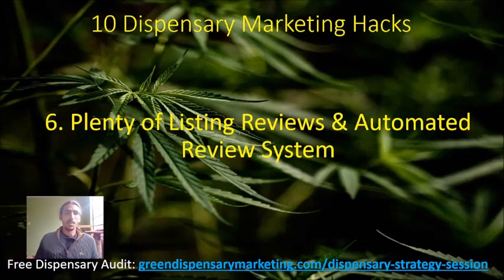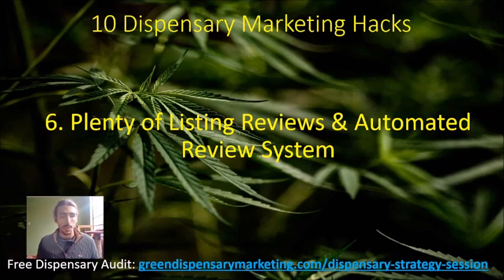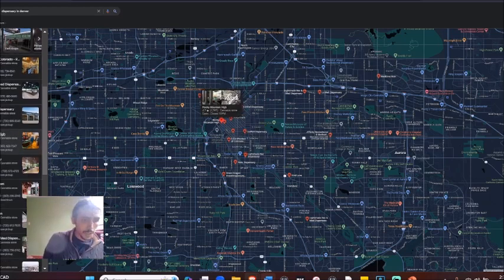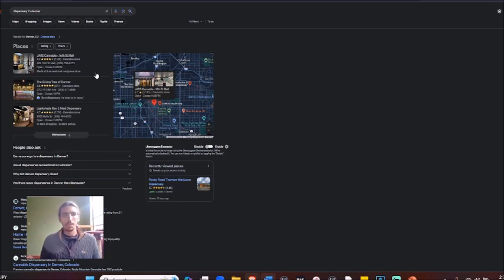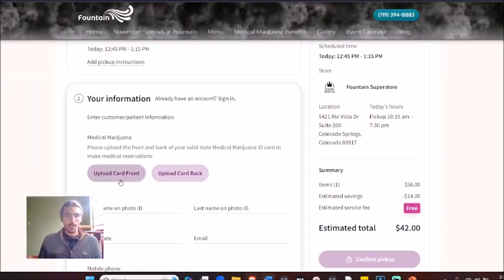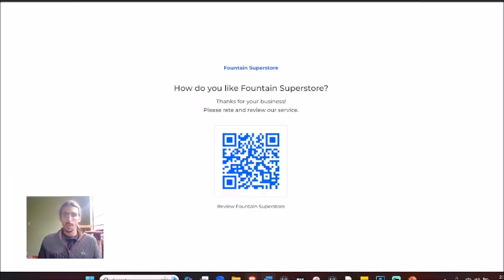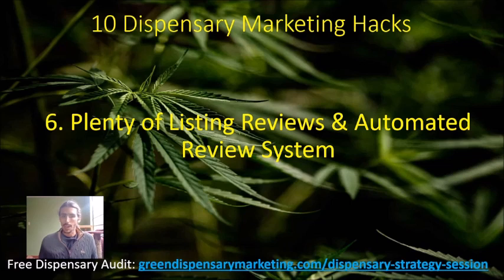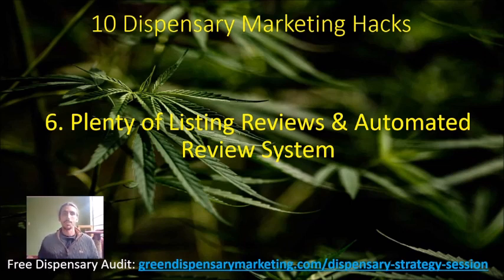How to Ask for A Google Review | Secure More Google My Business Reviews [2024]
In this video, I show you how to ask for a Google Review for your dispensary, and how to get automatic dispensary business listing reviews.